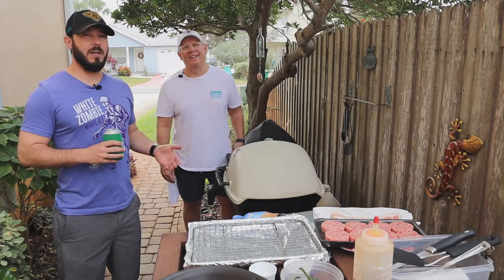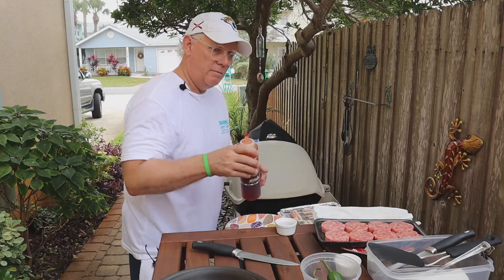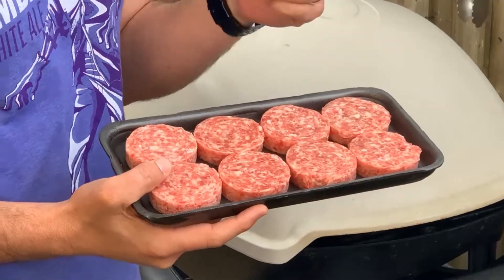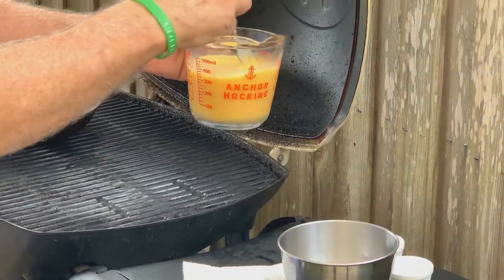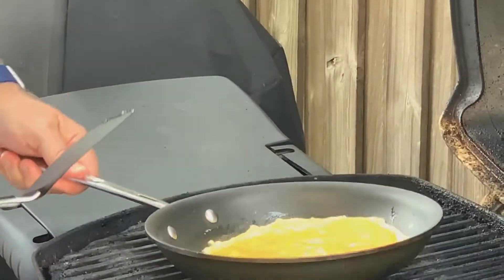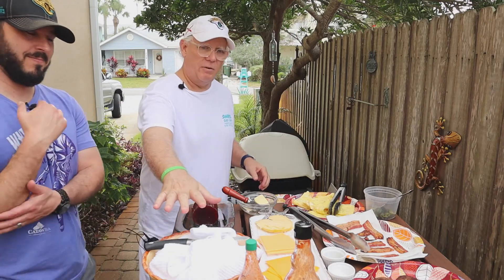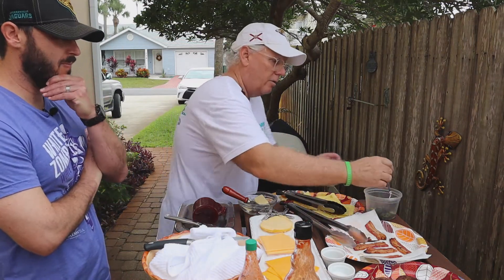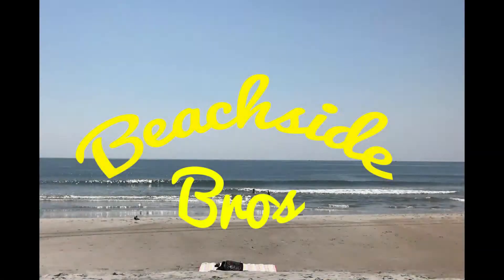Episode 8 - Breakfast Biscuits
Fixing a quick, morning meal of breakfast biscuits filled with spicy bacon, eggs, Vermont sausage, and grilled jalapeños.